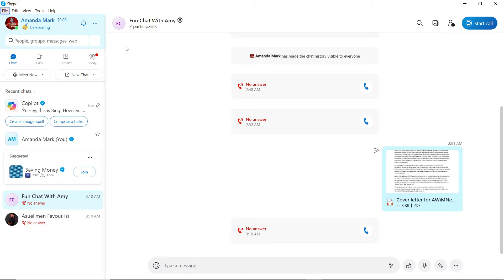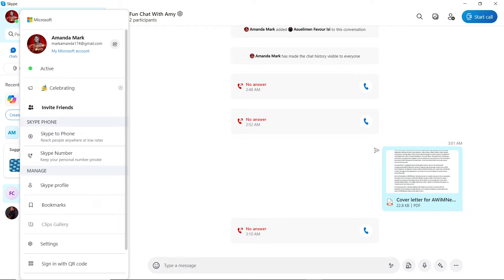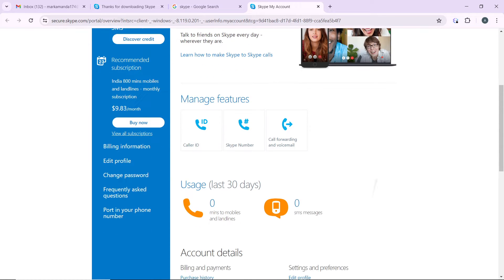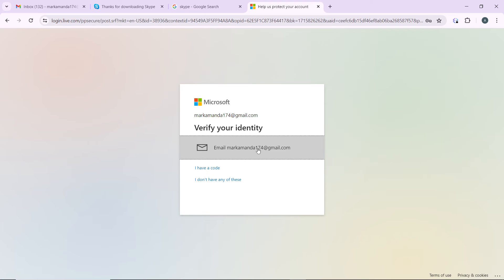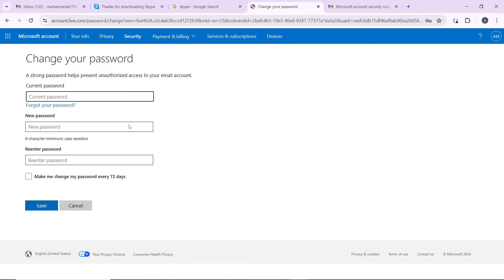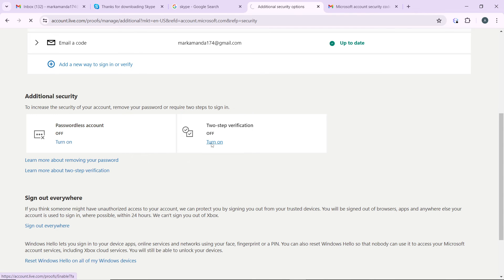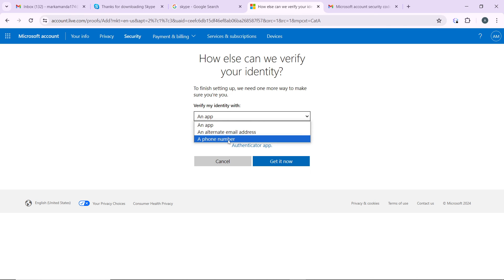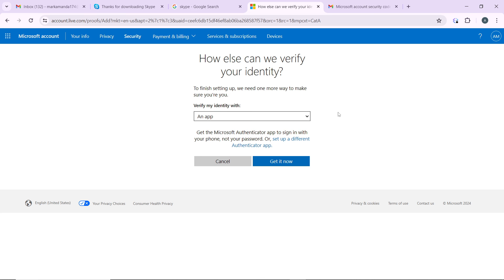How To Set Two Factor Authentication On Skype (Quick Tutorial)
In this video I will show you How To Set Two Factor Authentication On Skype. It would be good if you watch the video until the end so that you don't miss important steps.